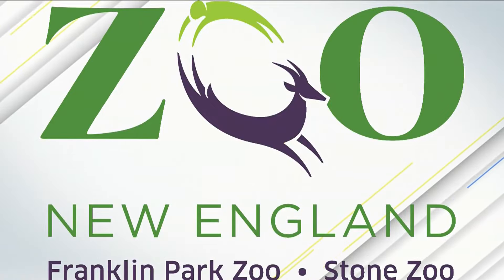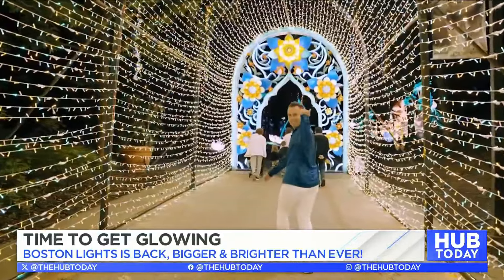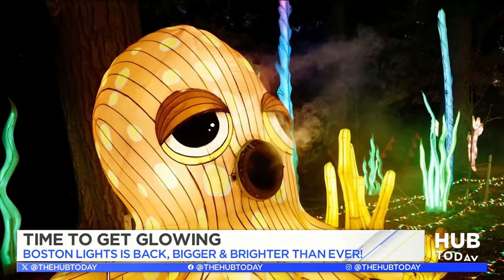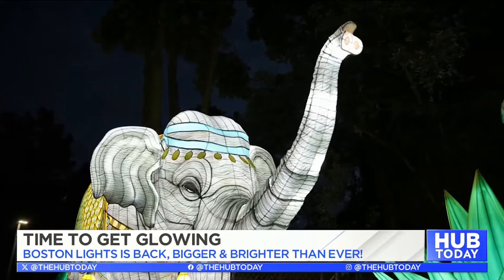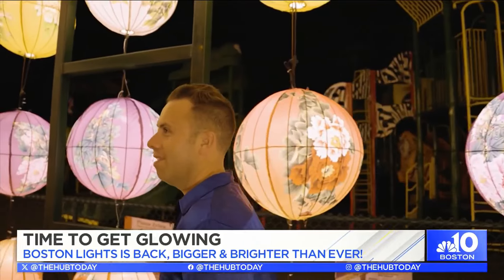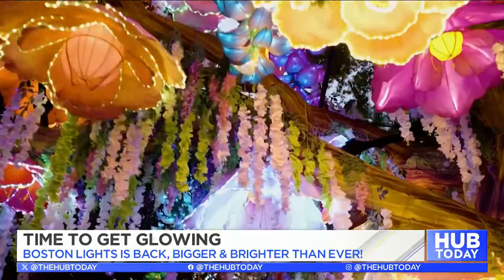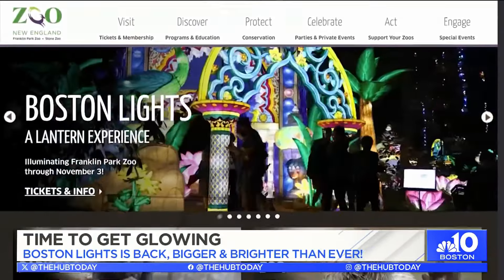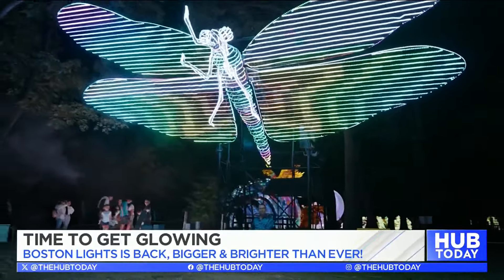Get glowing: Boston Lights is back, bigger and brighter than ever!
There's a lot more than just incredibly cool animals at the Franklin Park Zoo right now — there's the immersive experience of Boston Lights, a dazzling light show you can visit through early November.